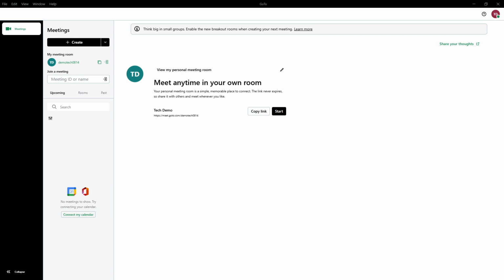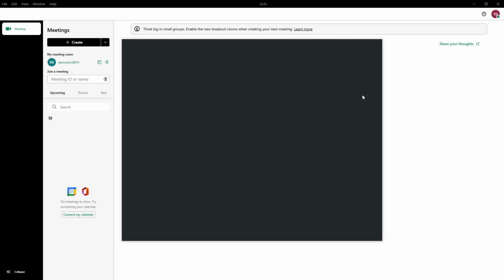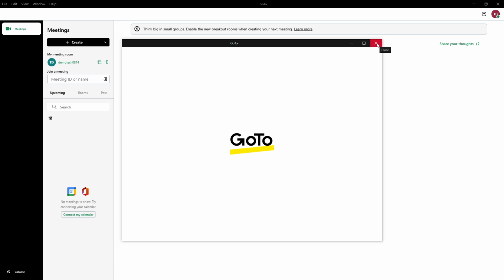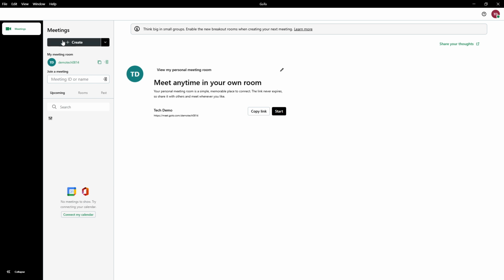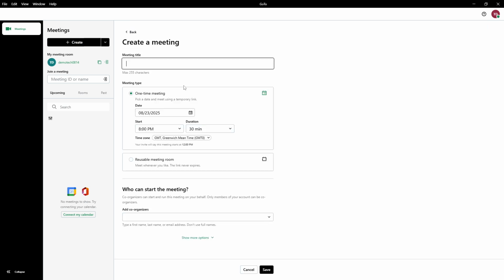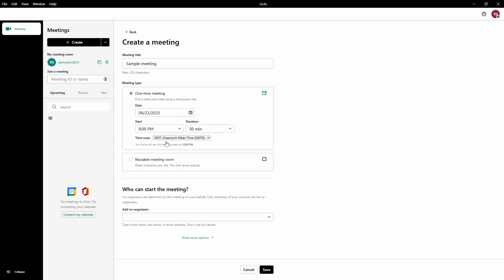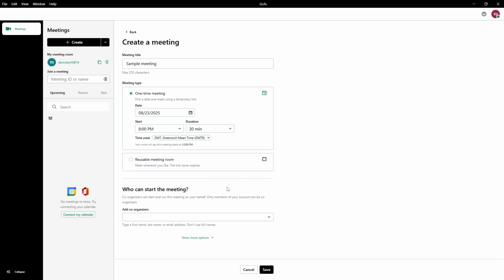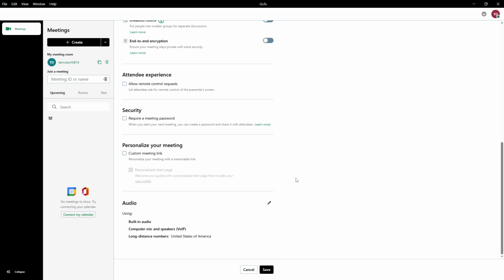How to Set Up a Meeting in GoToMeeting [2026 Full Guide]